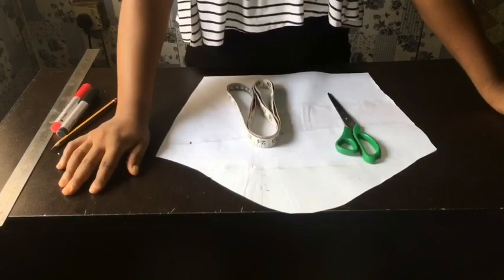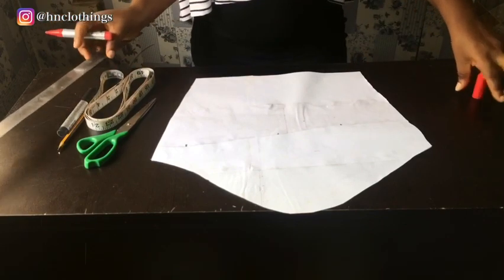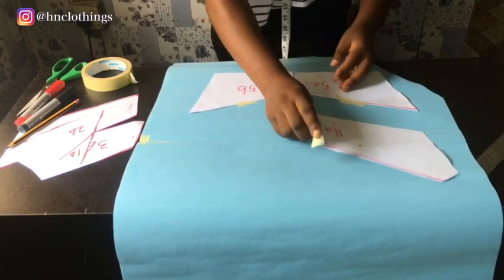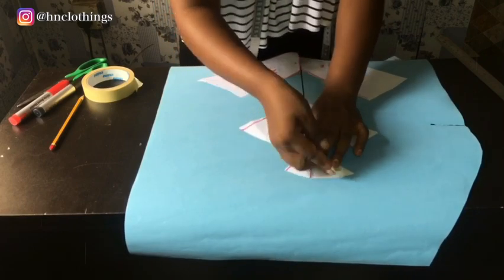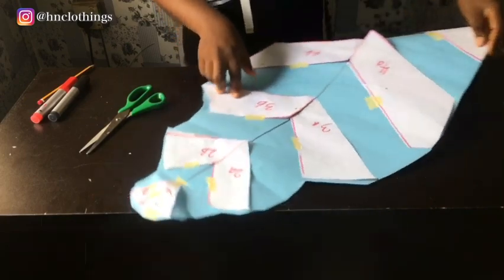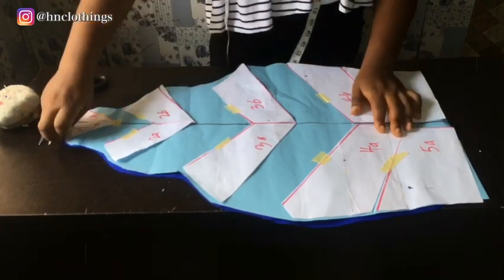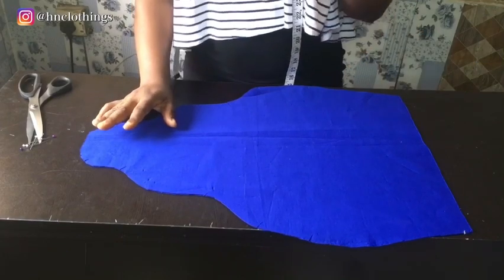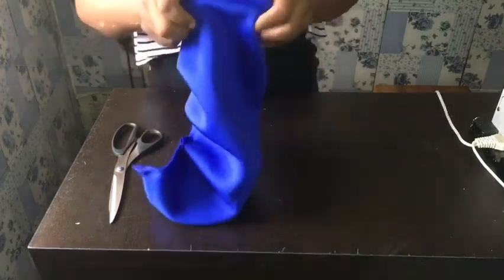HOW TO CUT AND SEW A TRENDY RUFFLE SLEEVE (BEGINNERS LEVEL)| DIY exaggerated ruffle sleeve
Learn how to CUT AND SEW A TRENDY RUFFLE SLEEVE (BEGINNER FRIENDLY). This pattern drafting is beginner-friendly and features HOW TO PLEAT NEATLY and SEWING AN EXAGERRATED RUFFLE SLEEVE. Join me as we create this masterpiece together.
If you haven't seen the video on DRAFTING A BASIC BODICE PATTERN| BEGINNER FRIENDLY, click this link to get started

I will love to hear and read your bright ideas on keeping things interesting here. Kindly leave a comment in that regard.

Watch this video and try to recreate A TRENDY RUFFLE SLEEVE as well. Tag me to your sewing project or send me a mail so we can support each other as I will feature you and give you a shoutout on my channel.

Thank you for taking the time to support me, watch me, and grow with me. God bless you abundantly 🙏

TIMESTAMPS | CHAPTERS
00:00 Intro
01:50 Prepping the sleeve for the design
02:50 Drafting the pattern for the exaggerated ruffle sleeve
12:20 Cutting the sleeve pattern on the fabric
15:38 Sewing the sleeve
16:25 Outro
17:01 Bloopers

HOW TO MAKE A SIMPLE COWL NECK SLIP DRESS| DRAFTING AND SEWING A SEXY COWL NECK DRESS (detailed)

 HOW TO: CUT AND SEW A PANEL CIRCLE GOWN| MERMAID DRESS WITH SWEETHEART NECKLINE| princess dart part 1.

Camera: iPhone 6s
Editing software: iMovie
Nationality: Nigerian